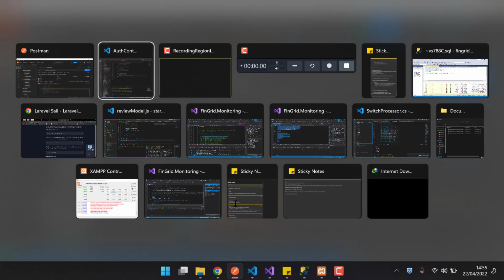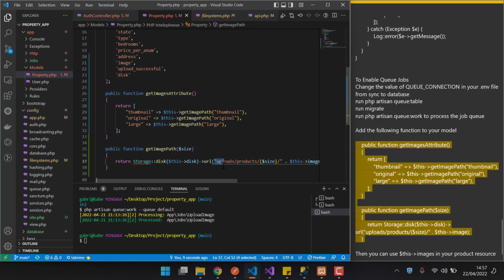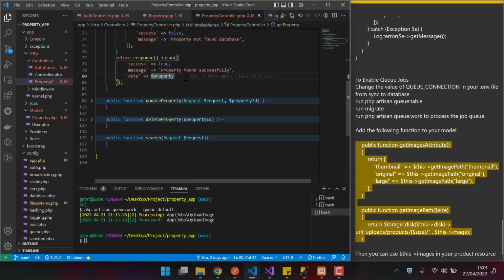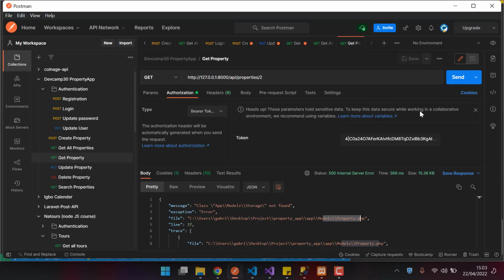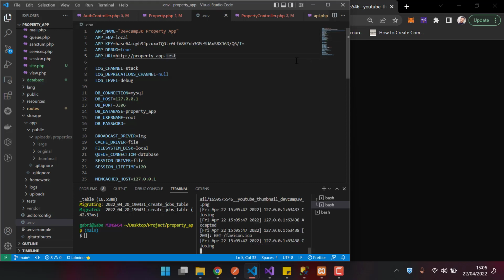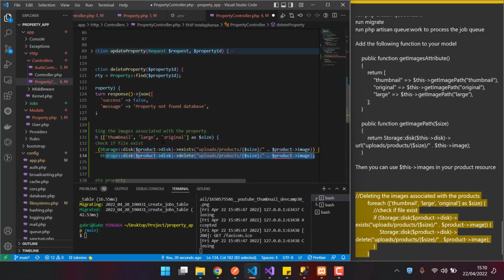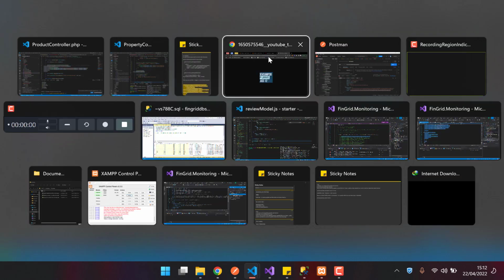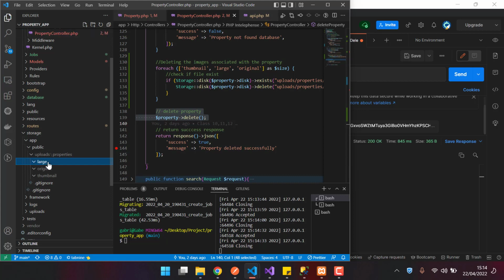Devcamp30 Laravel PHP Class 13: Upload Image part 2